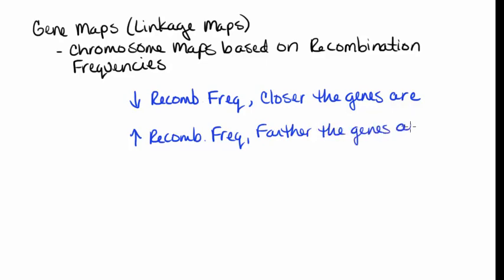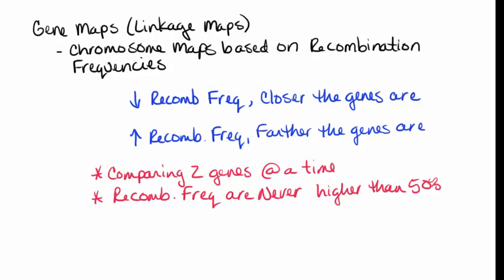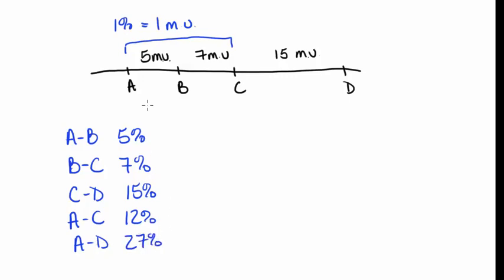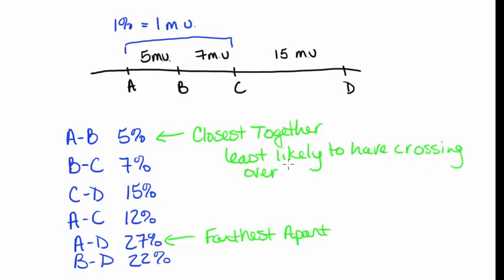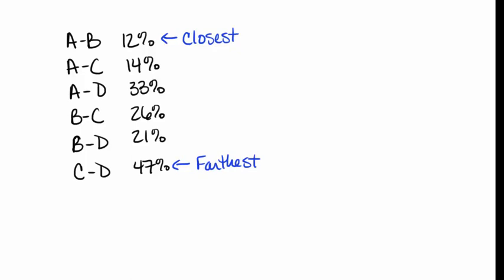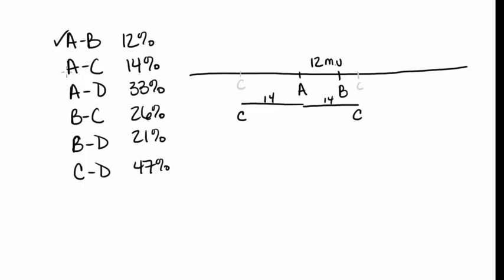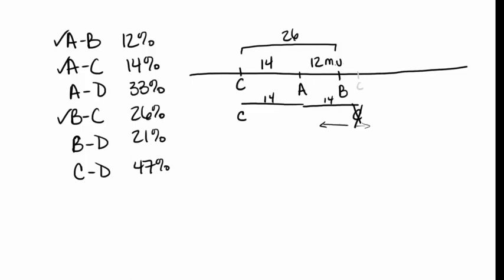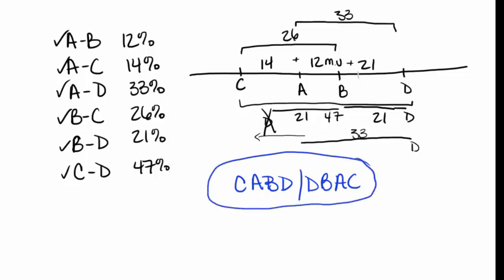13 Gene Mapping